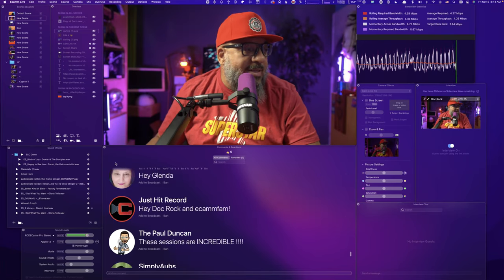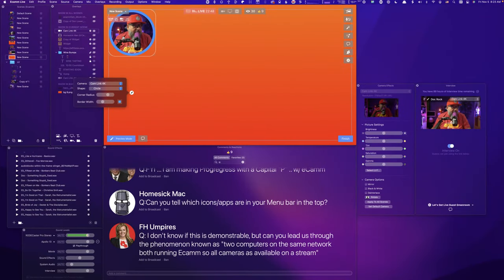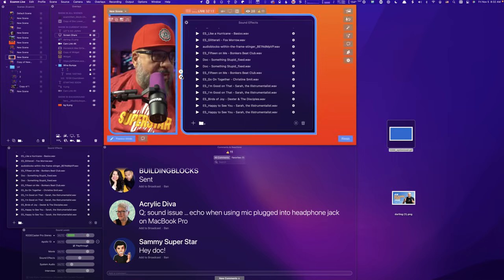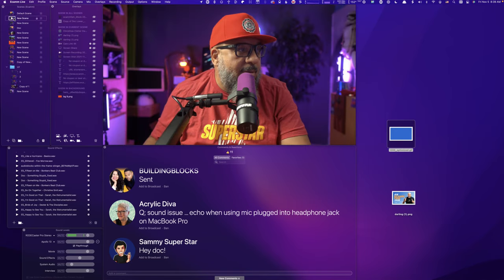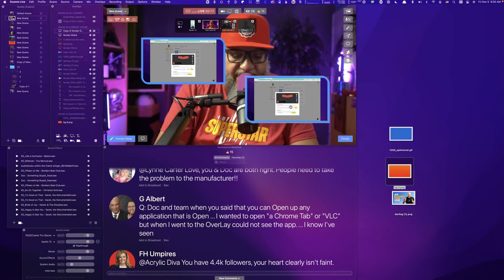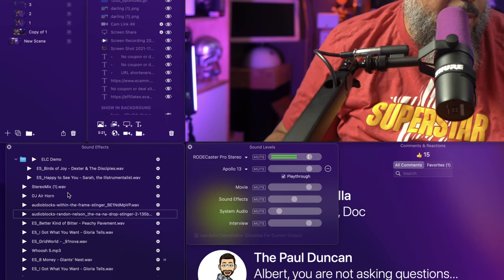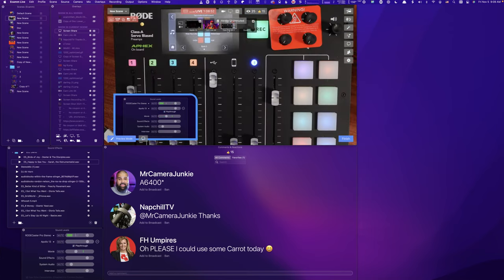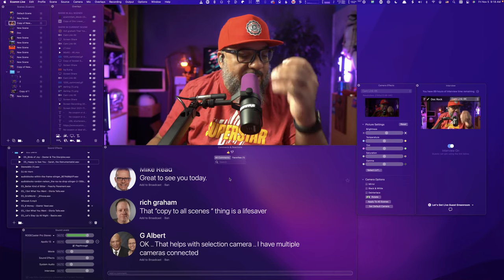Ecamm Live Demo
Let's Learn Ecamm Live together, shall we?

In this demo, I'll be showing you how Ecamm Live works, taking you on a tour of the features, and answering all of your questions. You can sit in the comments and ask away or use docrock.live/join to jump into the conversation.